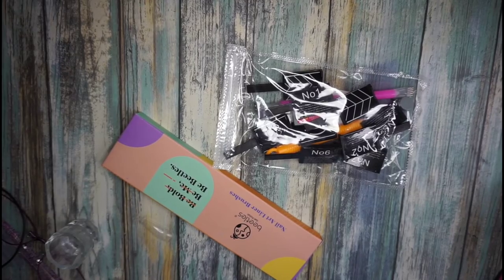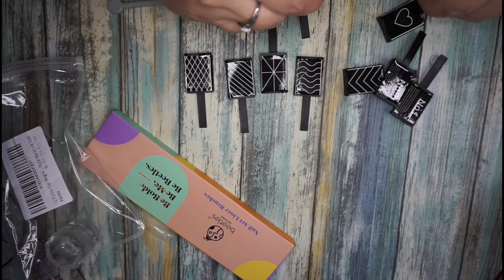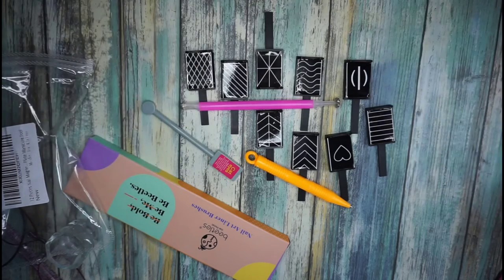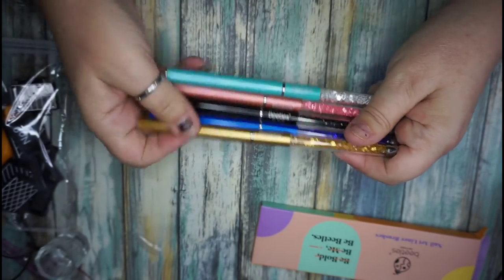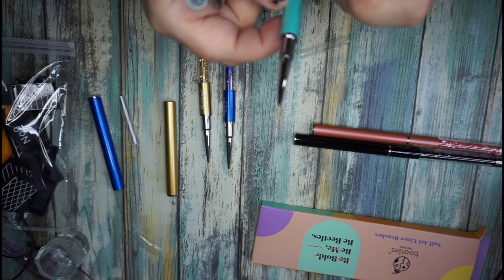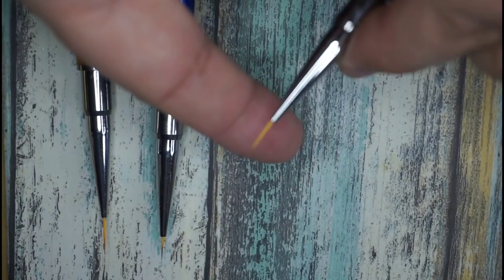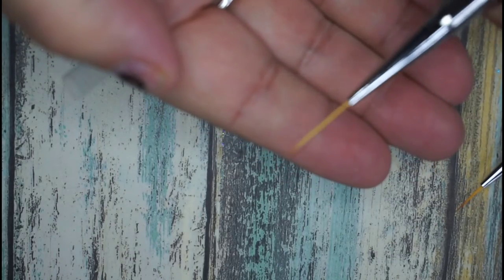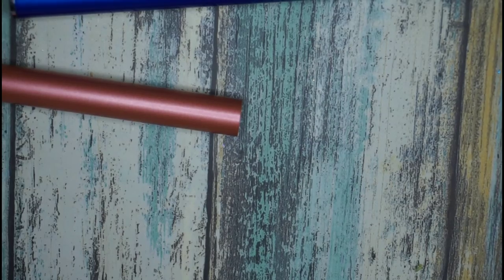Amazon Nail Art Haul. amazon haul nail art haul nail haul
I have a small nail haul from Amazon 😃 with nail art brushes and magnets

Beetles Nail Art Liner Brushes, Nail Gel Polish Painting Nail Art

12 Pieces Nail Magnet Tool Magnetic Polish Cat Eye Magnet Stick Super ...